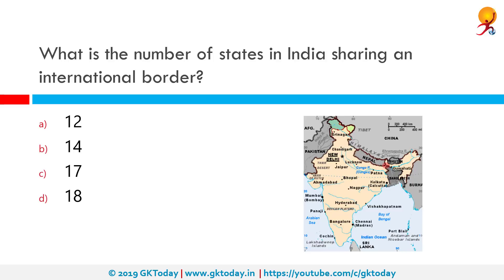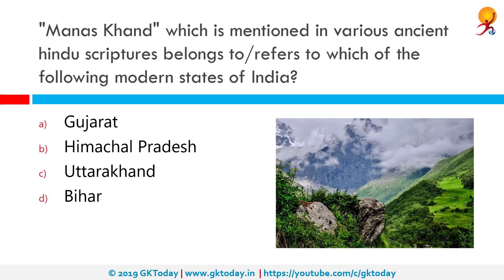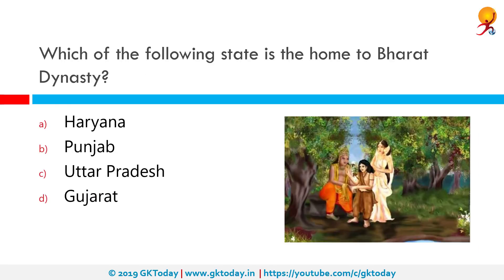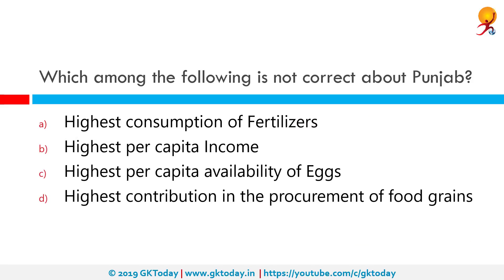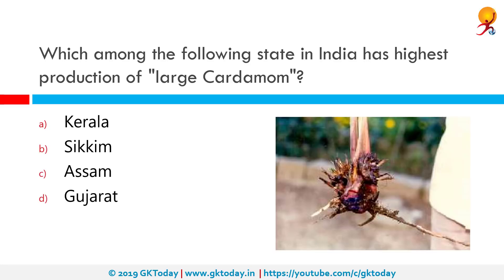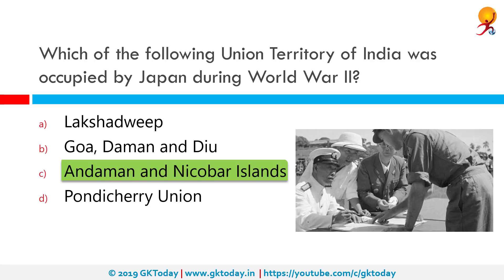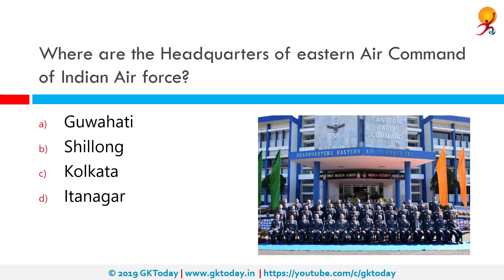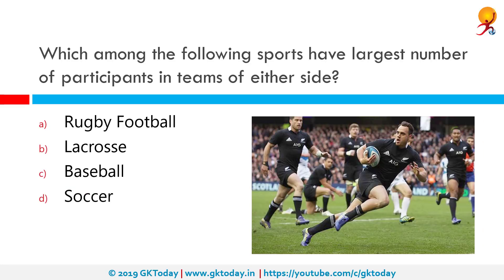GKToday's Static GK Quiz-254